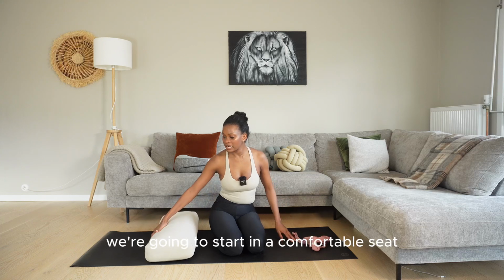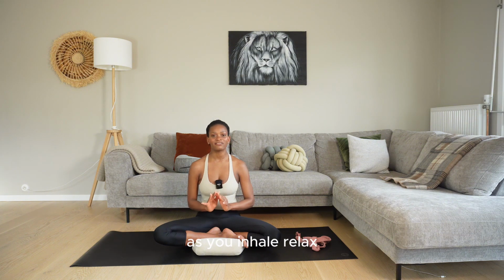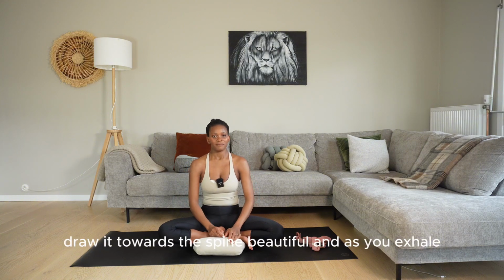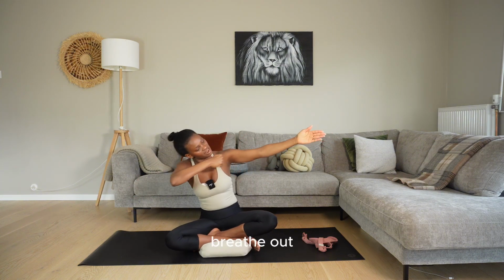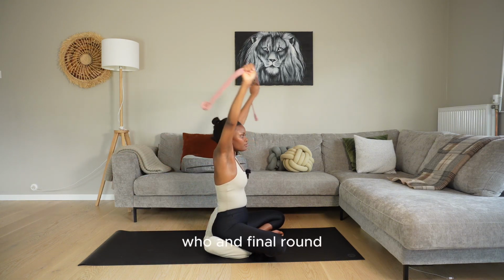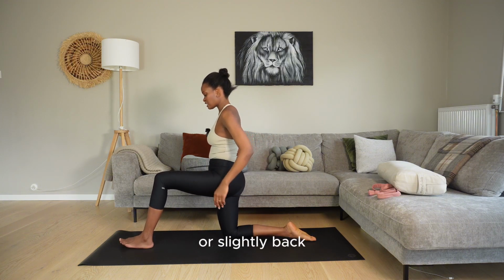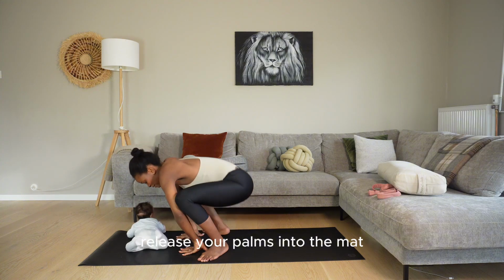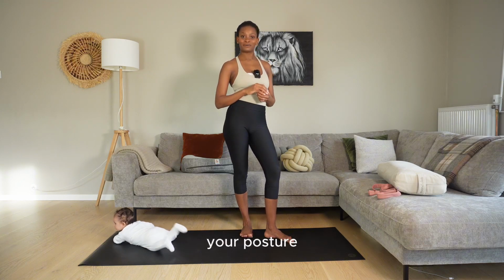Pelvic Floor & Neck Shoulder Posture Tension Release Yoga Flow As a Tool For Women Empowerment 2025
Pelvic Floor & Neck Shoulder Posture Tension Release Yoga Flow As a Tool For Women Empowerment is going to activate your pelvic floor before recruiting it to empower your neck and shoulders tension relief in the pursuit of happy-healthy posture.

Please note that this doesn't replace professional medical advice and you should consult your physician before joining this practice. By participating in this practice, you agree to take full responsibility of your own safety and wellbeing. Listen to your body always and never do anything that causes pain